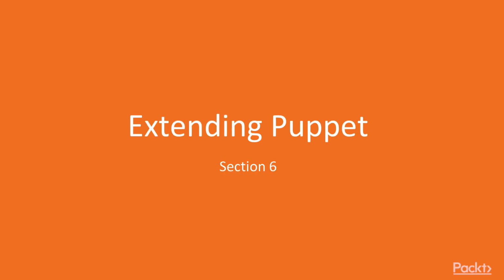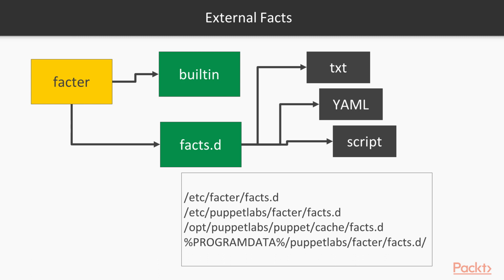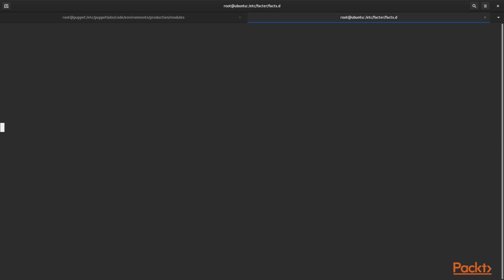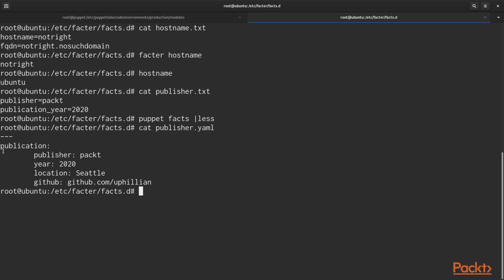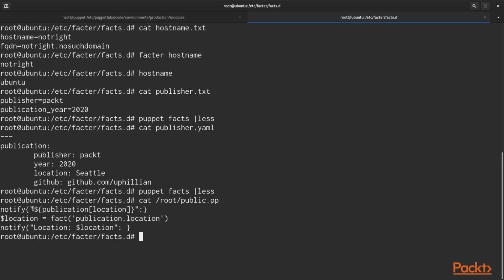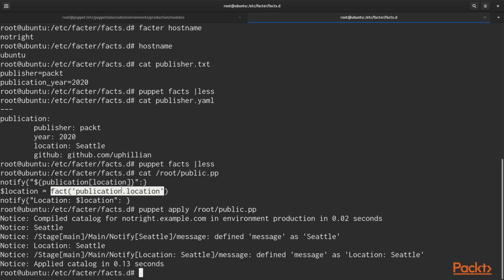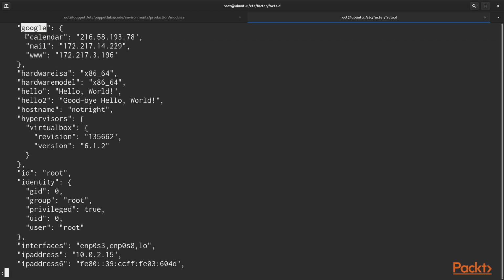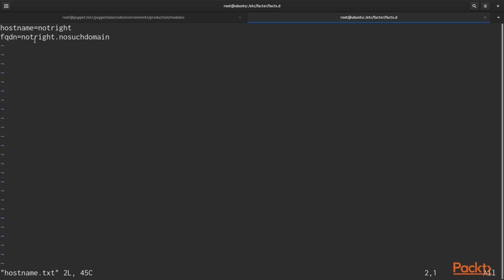Hands-On Infrastructure Automation with Puppet 6: Creating an External Fact | packtpub.com